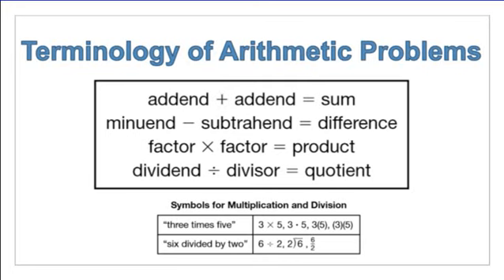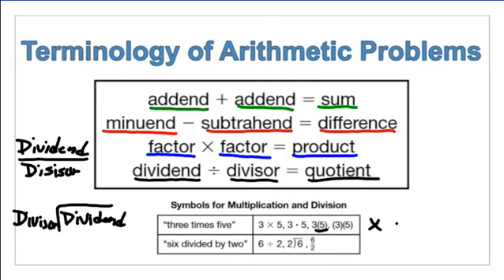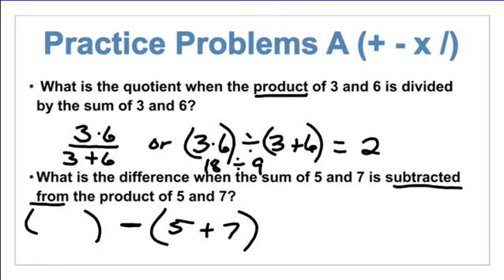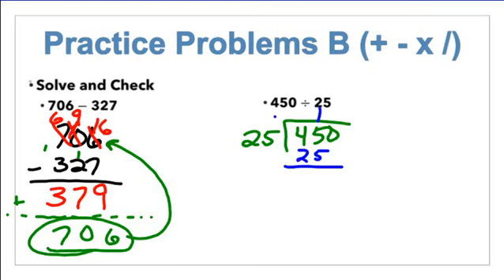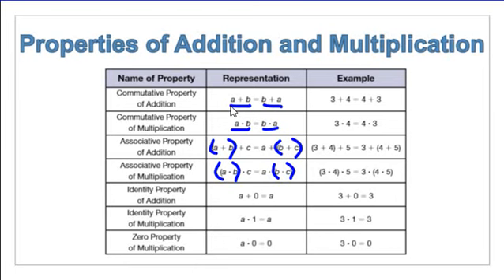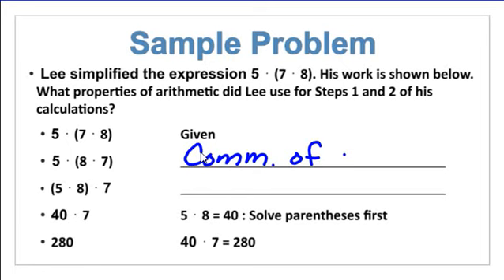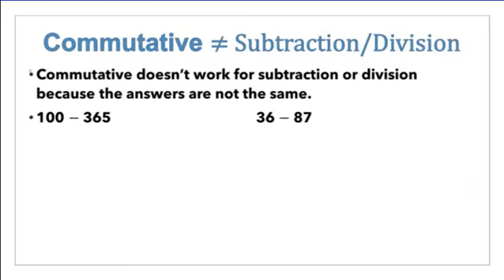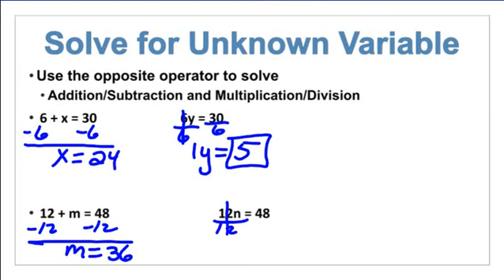Lesson 2 Operations and Arithmetic